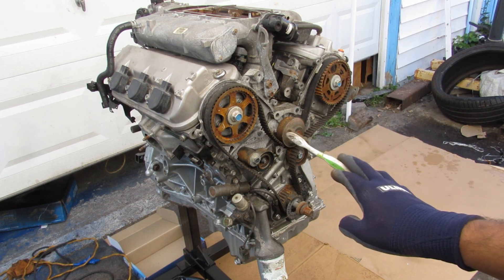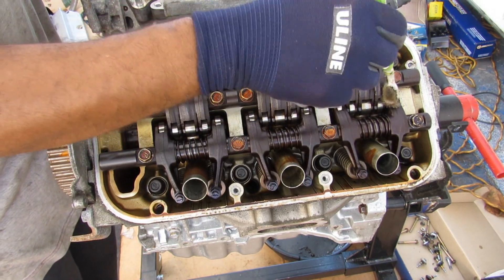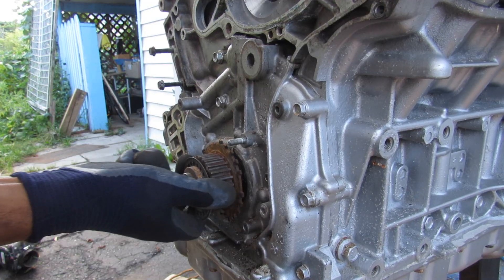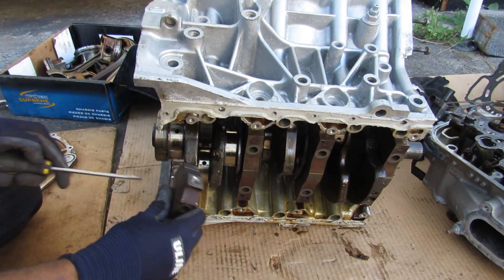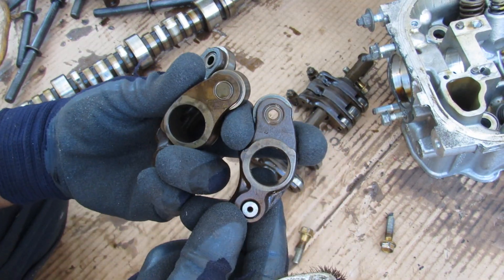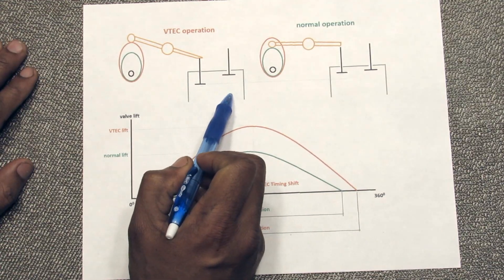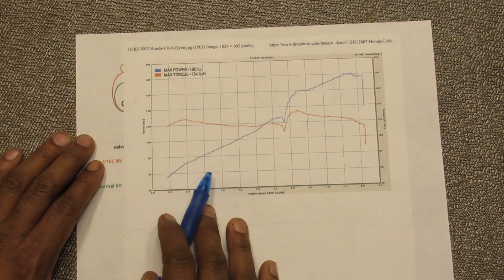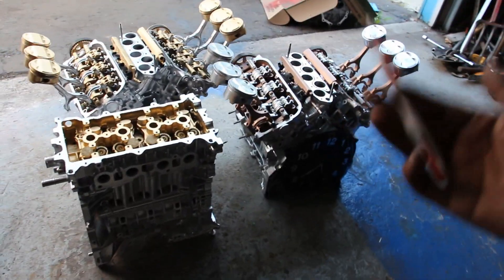How Does Honda VTEC Work?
Here's how Honda's VTEC works yo!

VTEC stands for Variable Valve Timing & Lift Electronic Control. It is responsible for varying the duration, timing and lift of the valve inside an overhead cam engine. In this video, a Honda J32 V6 engine is completely torn down to investigate how the VTEC system works.

During lower RPM's, a rocker arm follows a shallow cam profile, to allow a fixed amount of air to enter or exhaust the engine for fuel efficiency. At higher RPM's, a mechanism engages the rocker arm to follow a larger cam profile, increasing the lift, shifting the timing and increasing duration resulting in more power.

VTEC has been used on Honda and Acura products widely in the 90's, and was further refined in the 2000's when it was combined with variable valve timing, coining the term, i-VTEC. Honda has since released multiple versions of this technology, such as VTEC with multiple changeover points, on either the intake or exhaust or both, and combined it with VVT.

Find out why Honda V6 engines have been around for so long and watch a full complete tear down, check out my video here:

Skip to section in the video:
0:00 Introduction
0:54 Top End Teardown
1:33 VTEC operation
3:10 Engine Teardown
5:45 How VTEC Works
9:58 Oil Lubrication System
11:45 Conclusion